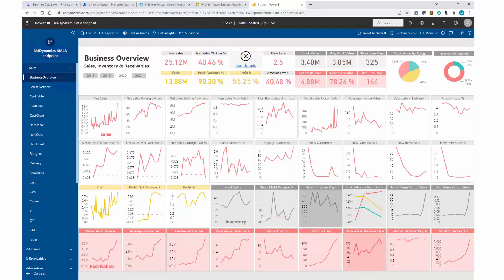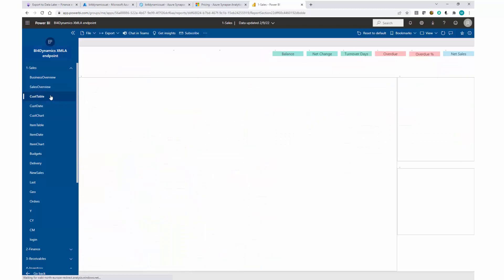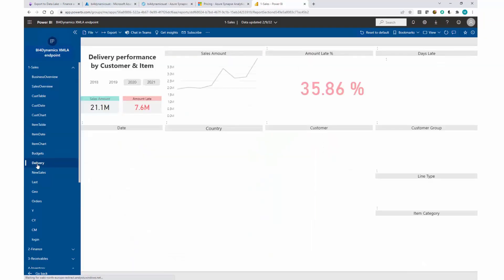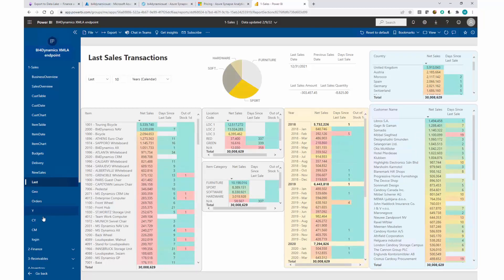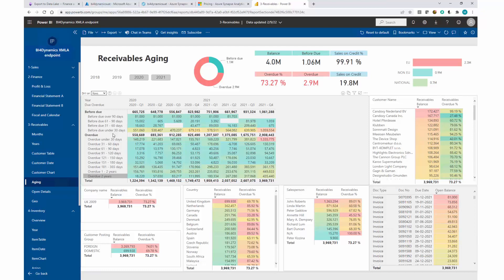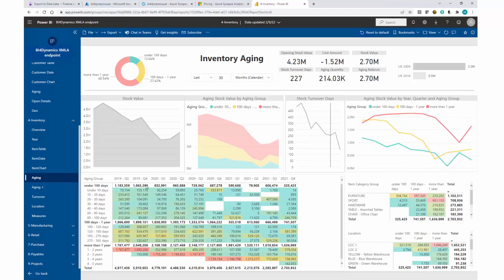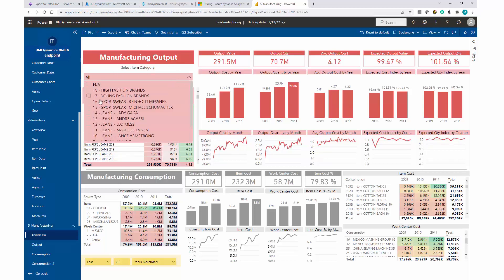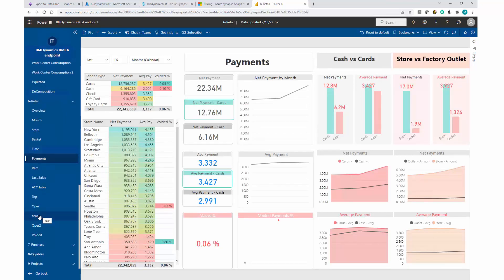BI4Dynamics - Top Power BI Dashboards for Microsoft Dynamics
This video is showing you the rich Power BI content BI4Dynamics Solution is offering.

BI4Dynamics automatically copies 192 tables and 2074 columns suitable for analytics from D365F&O, and brings them to Azure Data Lake and then using Synapse to BI4Dynamics Data Warehouse. BI4Dynamics’ automated process of building business intelligence creates more than 1 million lines of code. The result is an analytical model with more than 2107 BI fields (dimensions, measures) which is built on 15 years of experience and supports all application areas.

The very next day after the installation of BI4Dynamics you will have access to more than 2107 BI Fields (KPIs) that can be easily accessible using predefined Power BI or Excel dashboards, and the installation lasts approximately 1 week.

A big advantage is a fact that there is no need for IT involvement in the modeling of the reports, the only importance is the extent of your F&O knowledge.

Would you like to experience the same content that we are showing you on the video? – No worries!

Go to our Power BI Account and use the following credentials:

Password: PBIweL0Ve

Timestamps:
00:00 Intro
00:18 Sales Dashboard: Business & Sales Overview
01:32 Sales Dashboard: Customer (Table, Date & Chart)
02:55 Sales Dashboard: Delivery
03:28 Sales Dashboard: New Sales
03:46 Power BI Credentials
04:22 Finance Dashboard: Different Reports
05:25 Receivables Dashboard: Different Reports
06:29 Inventory Dashboard: Different Reports
08:12 Manufacturing Dashboard: Different Reports
09:11 Retail Dashboard: Different Reports
09:56 Outro